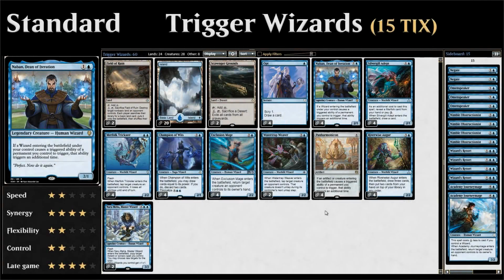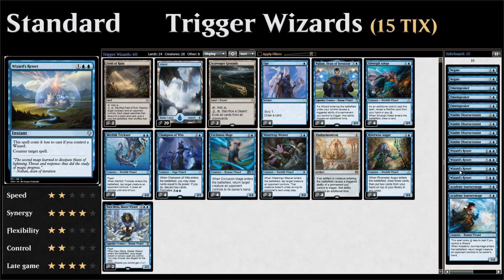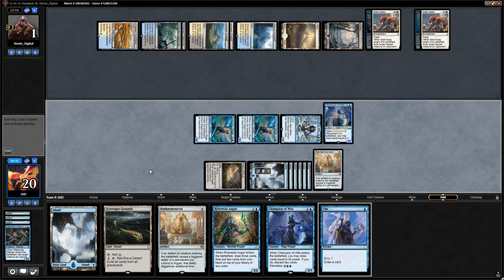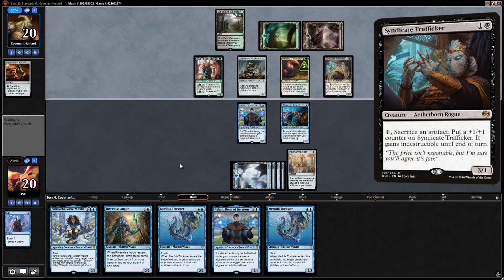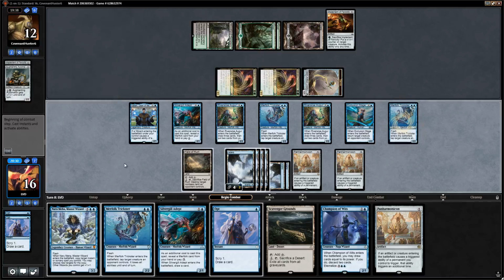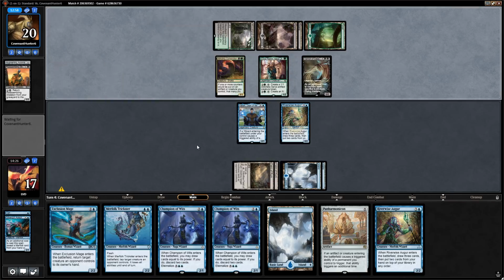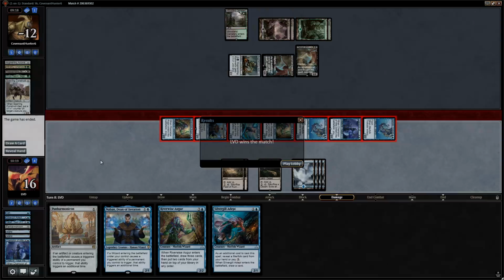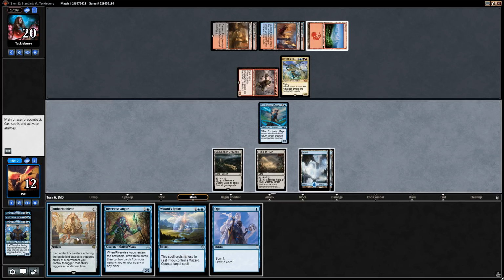Friendly Friday - Standard - Trigger Wizards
Budget Monoblue Wizards in Standard.

Friendly Friday is a weekly series that features a budget Standard or Modern deck.

Match 1: 06:17
Match 2: 15:47
Match 3: 32:53

Trigger Wizards

4 Opt
4 Silvergill Adept
4 Naban, Dean of Iteration
4 Merfolk Trickster
4 Champion of Wits
4 Exclusion Mage
2 Watertrap Weaver
2 Naru Meha, Master Wizard
4 Riverwise Augur
4 Panharmonicon
20 Island
2 Field of Ruin
2 Scavenger Grounds

Sideboard

3 Omenspeaker
4 Nimble Obstructionist
2 Academy Journeymage
2 Negate
4 Wizard's Retort